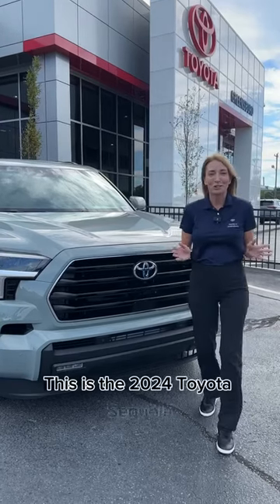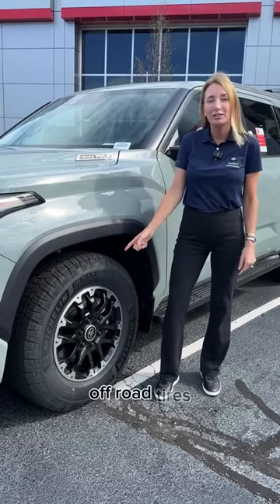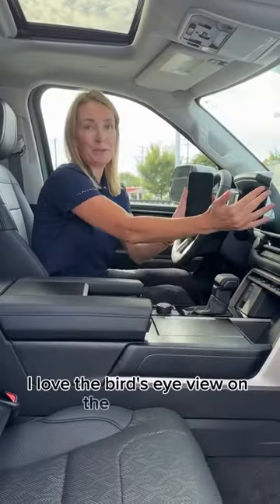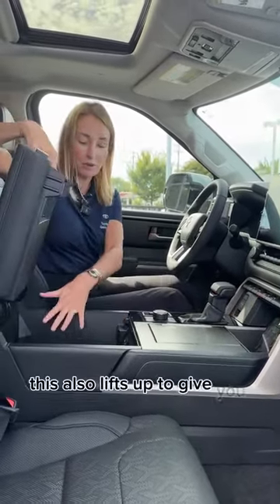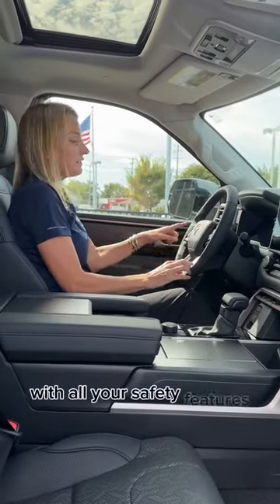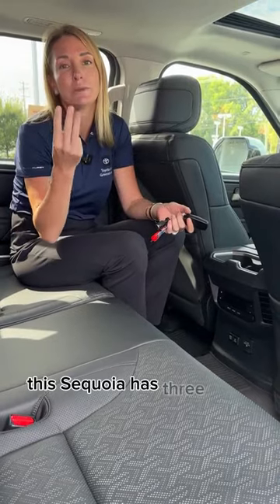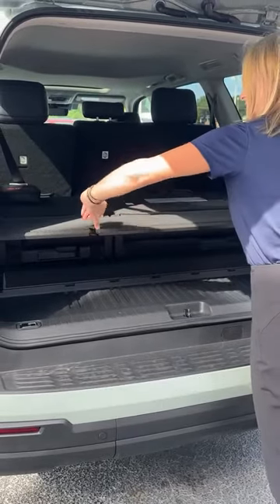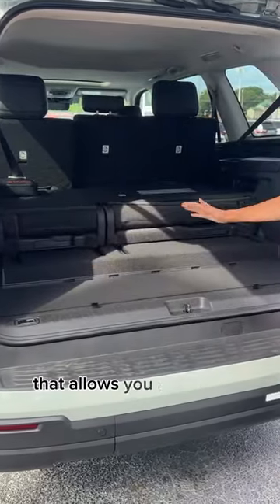2024 Sequoia Overview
Considering a 2024Sequoia as your next family car? Tune in for an overview of a few of our favorite features this vehicle offers to help you make your decision 💪🏽